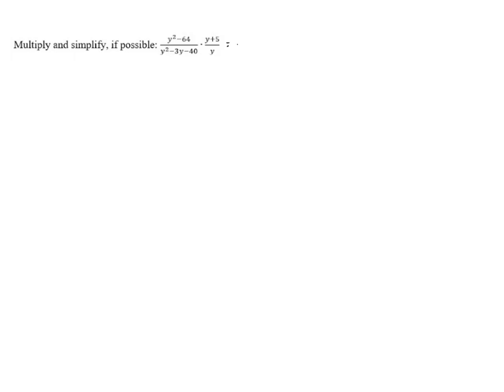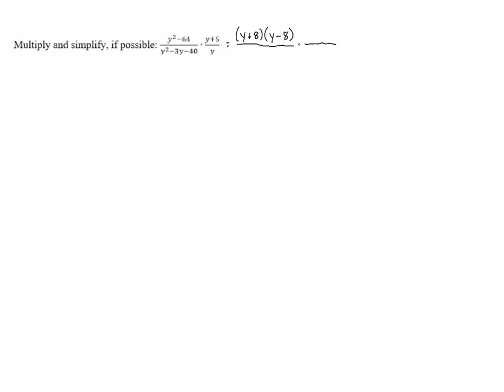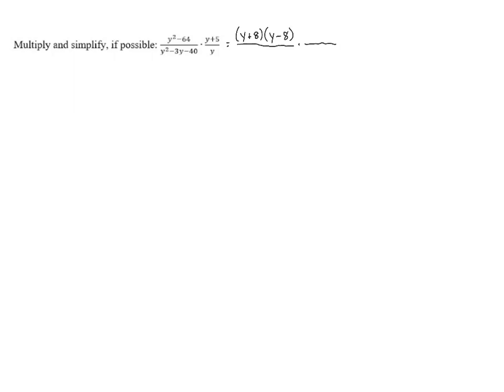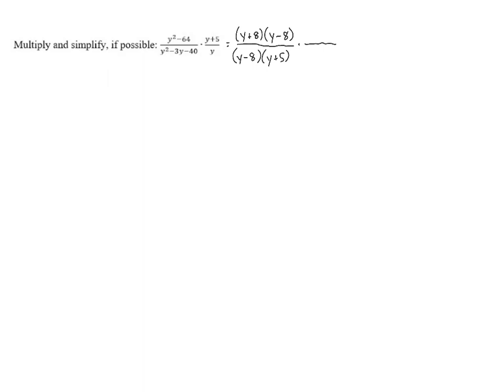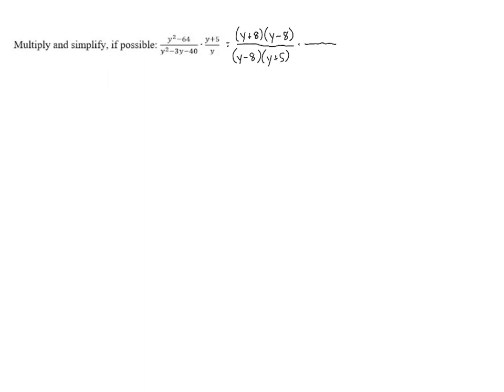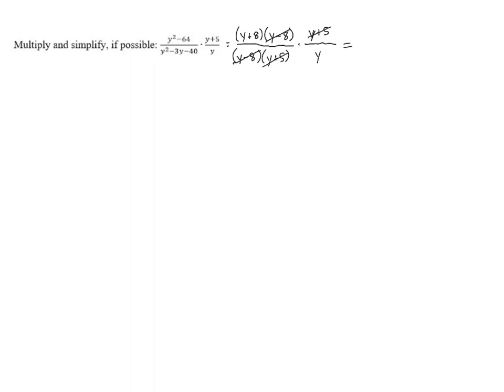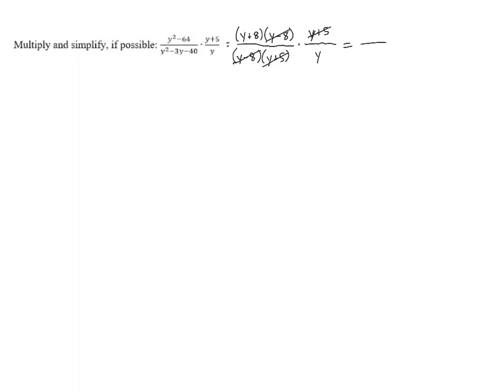Simplifying, Multiplying, and Dividing Rational Expressions - Problem 6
Watch how to solve this problem on the topic of simplifying, multiplying, and dividing rational expressions.